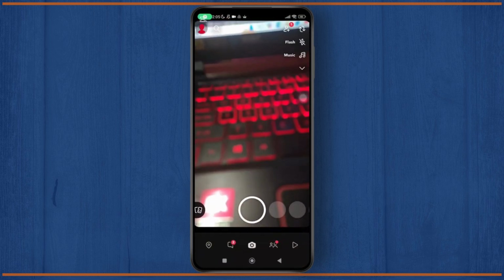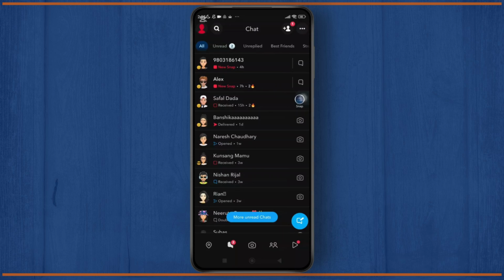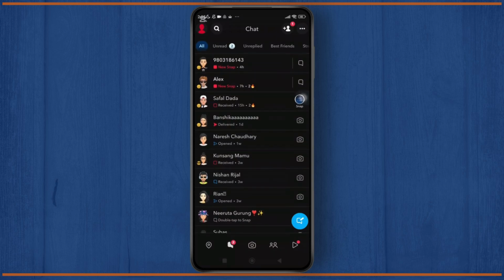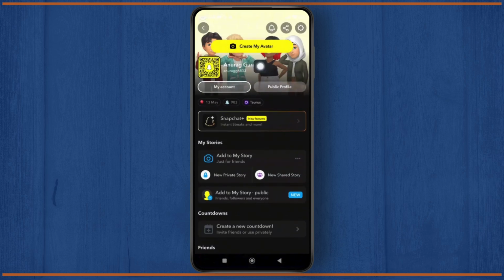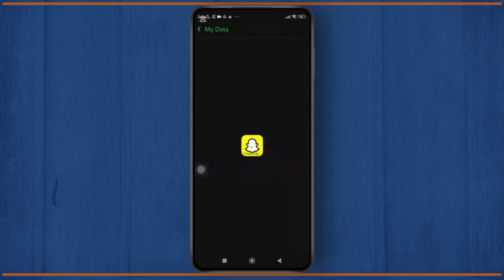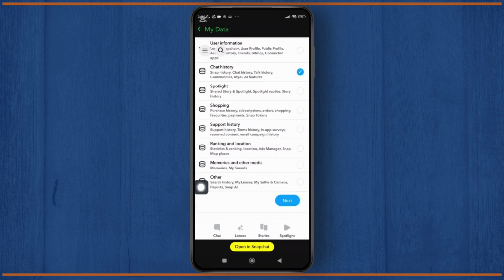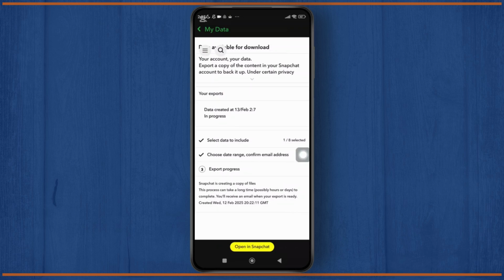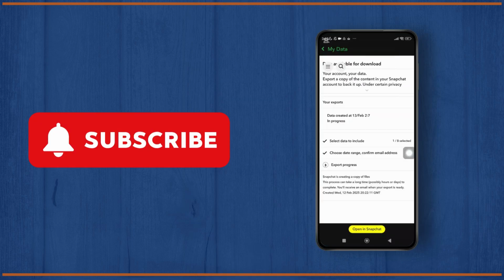How to See Chats with Someone Who Blocked You on Snapchat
Wondering how to see chats with someone who blocked you on Snapchat? This video will show you the steps to check old messages from someone who blocked you. Whether you're curious about what happens to your chats after being blocked or need help viewing conversations with a blocked contact, this tutorial has you covered. Learn how to see your chats even after someone blocks you on Snapchat. Watch now to discover how to retrieve those conversations!

Timestamps:
00:00 How to See Chats with Someone Who Blocked You on Snapchat
00:06 How to Check Messages After Being Blocked on Snapchat